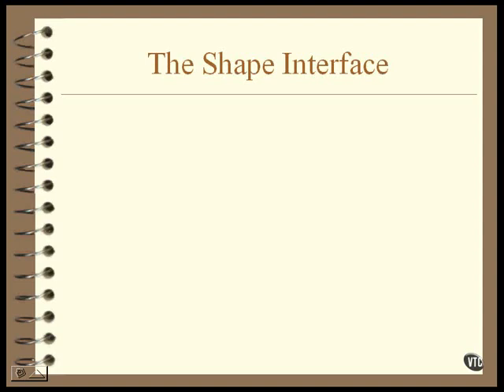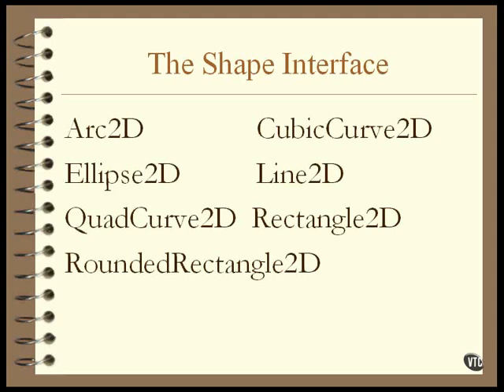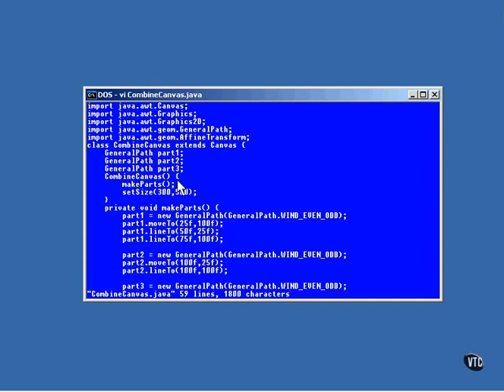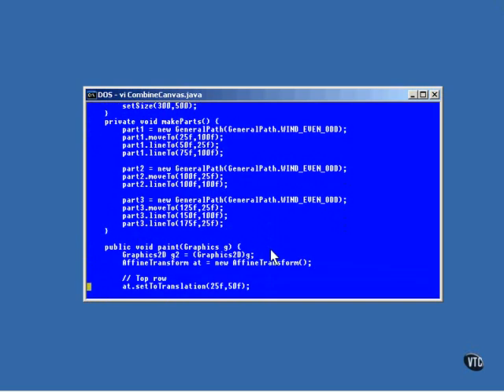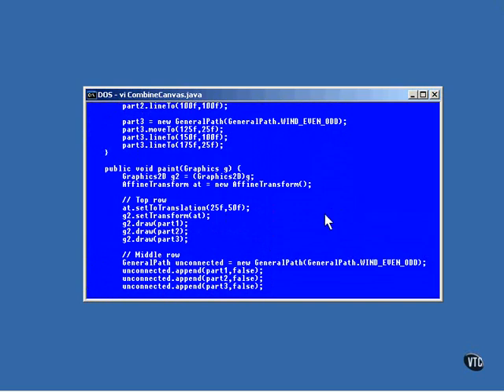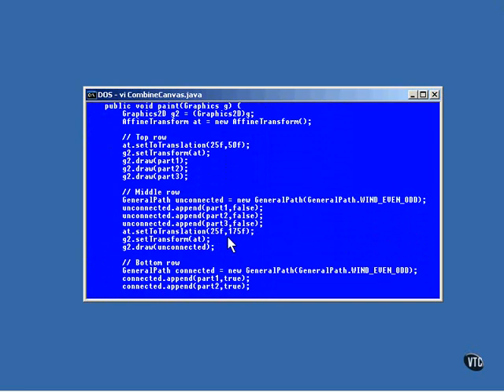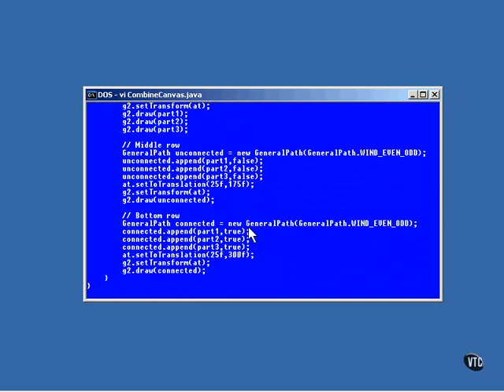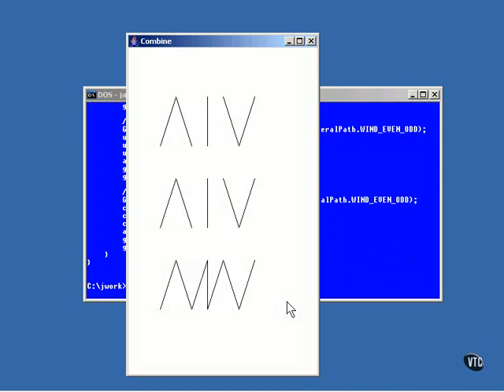jd9 Lesson8 Attaching Shapes with GeneralPath